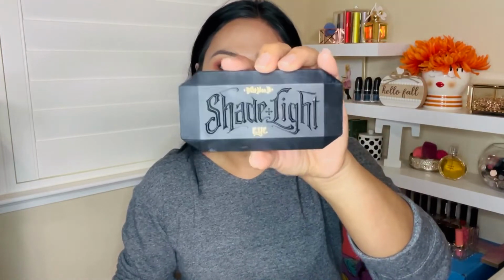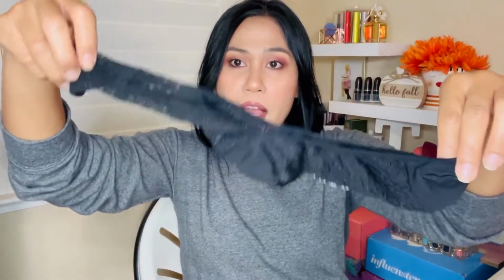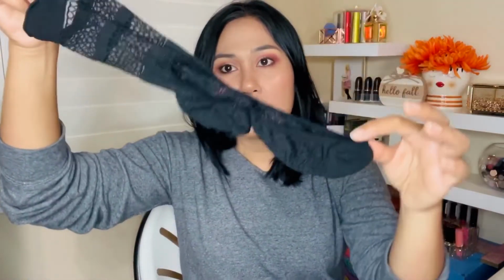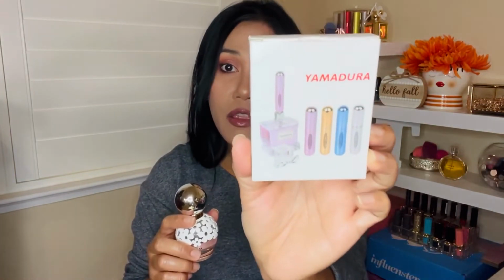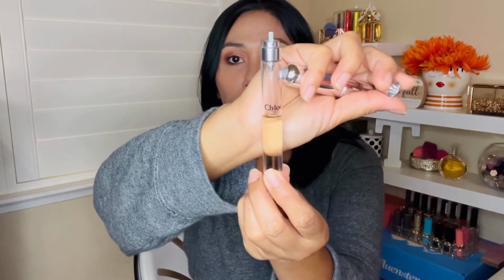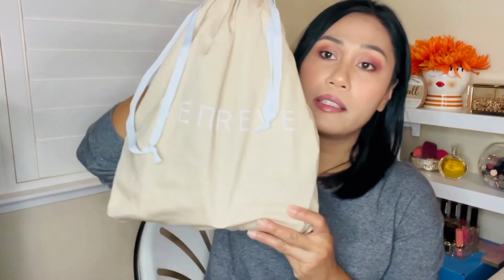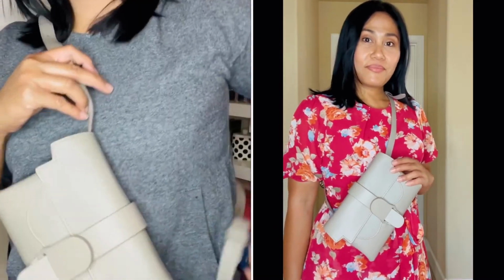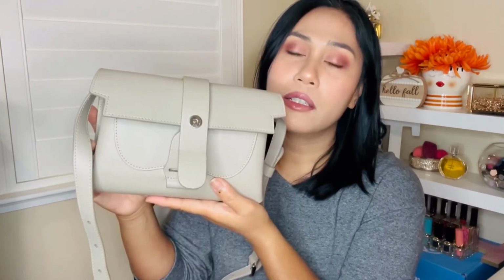Monthly Favorites | The Modern Fanny Pack , “Scraping” Tool from East Asia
These are my most used, most loved products in makeup, food, lifestyle. You guys need this in your life! Also featuring the modern fanny pack by @senreve!  One purse, 3 different styles!

🤩More Monthly Favorites:👉🏻

Hi guys! My name is Tere and I’m a stay at home mom who loves all things beauty.  If you like makeup, skincare, beauty, home and lifestyle, product reviews, elevated natural makeup tutorials and try-ons,  I promise to bring you good quality content that will not waste your time. There’s a little bit of something for everyone! Join my beauty community!!